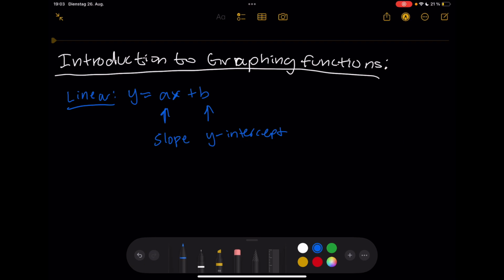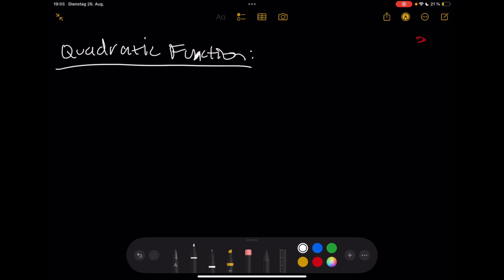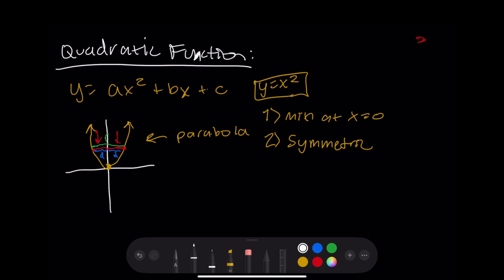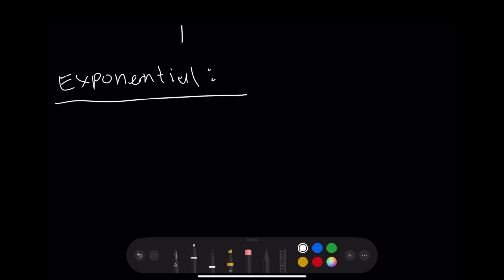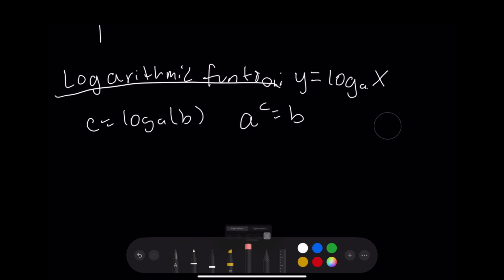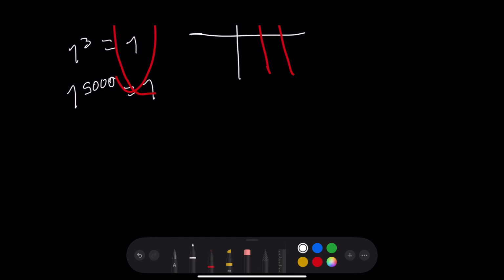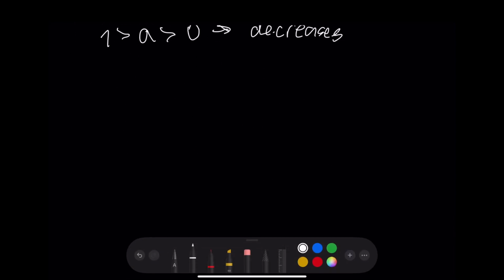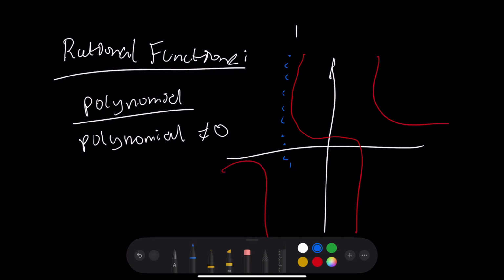Introduction to Graphing Function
section 5.1 to 5.5 in the textbook. ima make a video later about all the proofs n stuff with quadratics